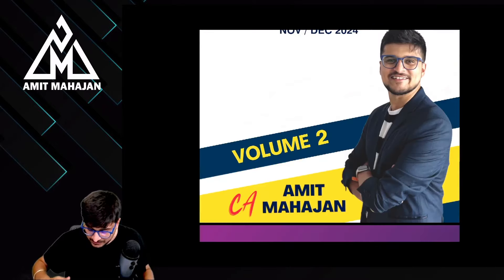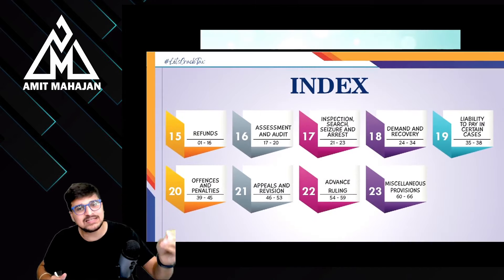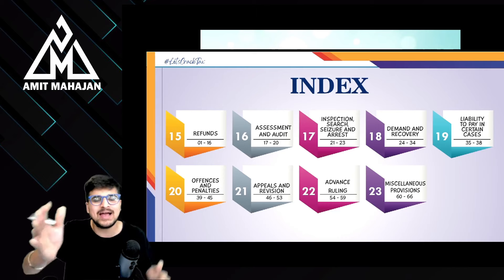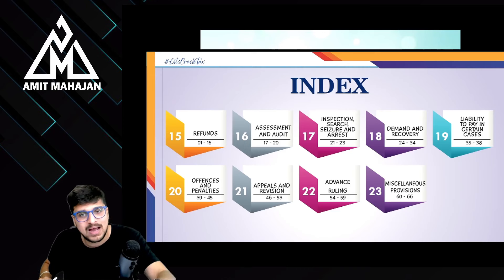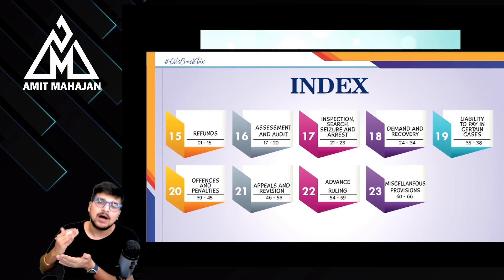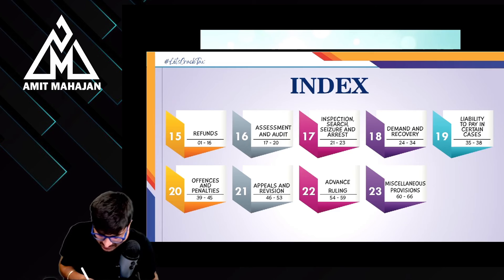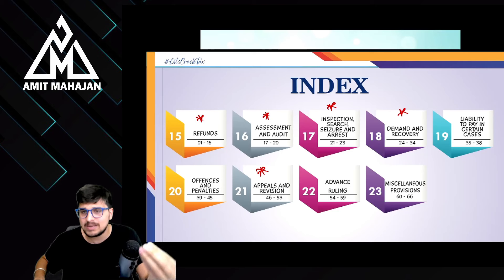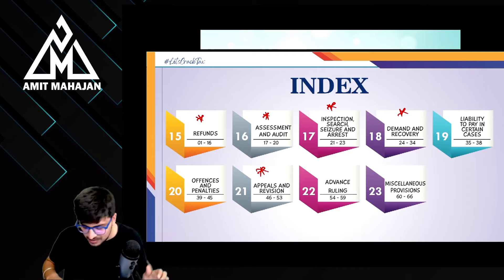Final IDT - 70+ sure shot strategy | Final Study Tips #1 | CA Amit Mahajan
Champs - starting with a study tips for final as well just like we do for Inter.

According to me - it is extremely important to guide you in every possible manner even after completing the batch because the batch would be effective only when everything ends well.

So yes, i would definitely be there for you guys to tell you as a brother / scold you as a brother if you are going in a wrong direction in any way! Some videos would be to show the reality check but sometimes it is important - don't get  disheartened ;) Bhai accha hi soch raha hai!